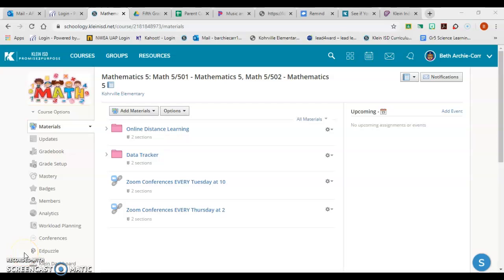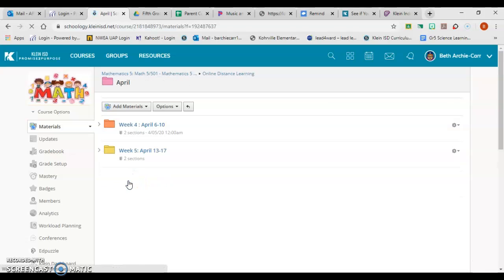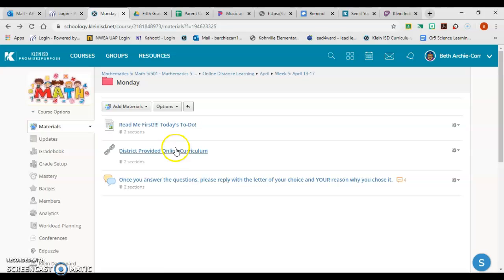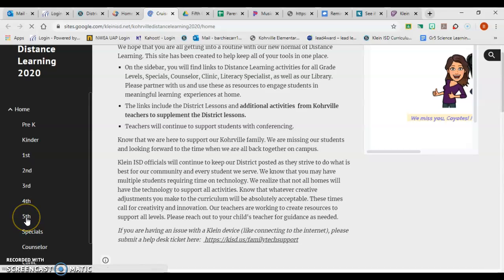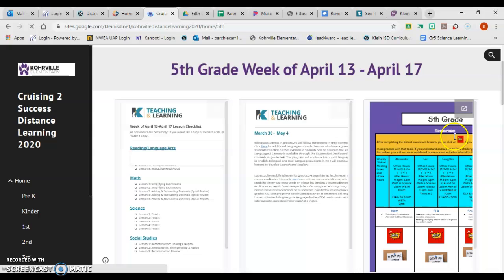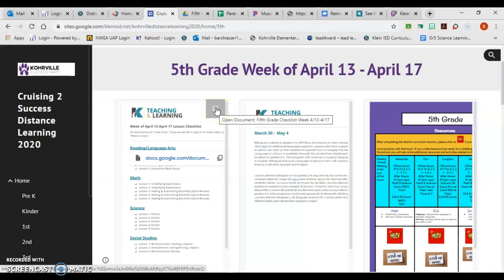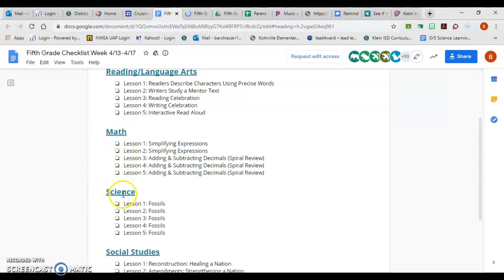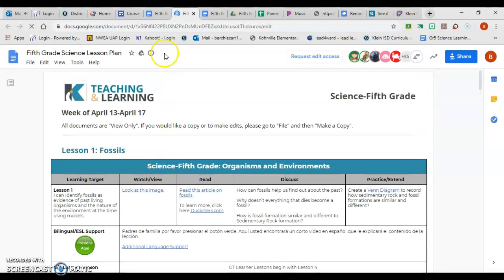How to Get to District Curriculum